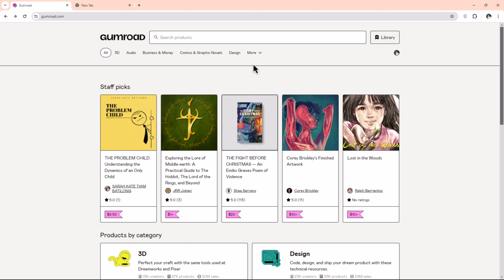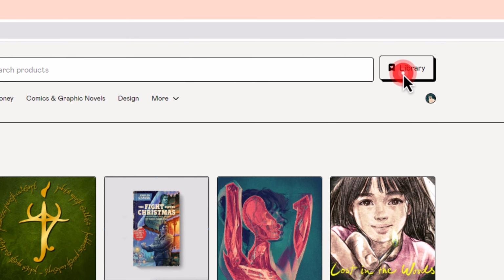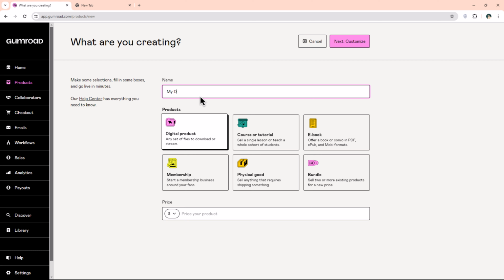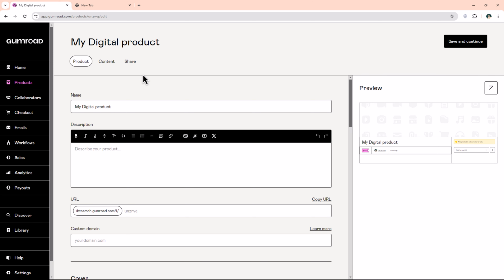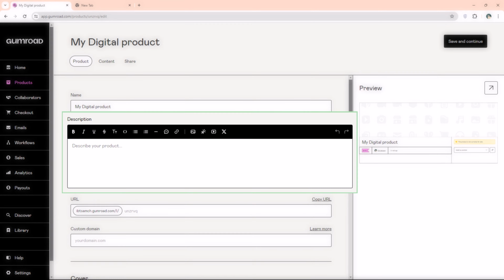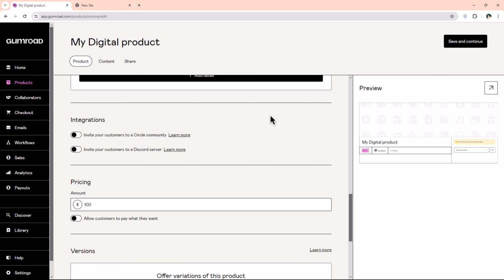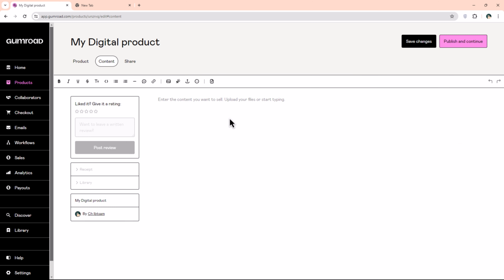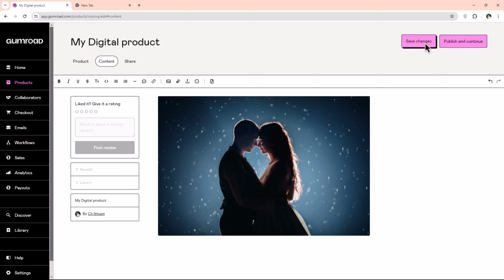How To Upload Digital Products On Gumroad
How To Upload Digital Products On Gumroad | Learn how to easily upload your digital products on Gumroad with our step-by-step tutorial! Follow along as we guide you through the process from start to finish.

Time Stamps ⏰
0:00 Intro How To Upload Digital Products On Gumroad
0:20 How To Upload Digital Products On Gumroad
0:48 how to set product price in gumroad
1:05 gumroad digital product description
1:15 how to upload a product photo to gumroad
1:30 how to set product price in gumroad
1:45 How To Upload Digital Products On Gumroad
2:17 Final How To Upload Digital Products On Gumroad